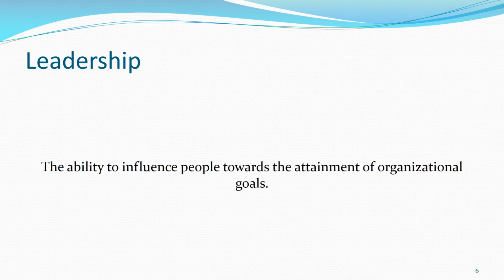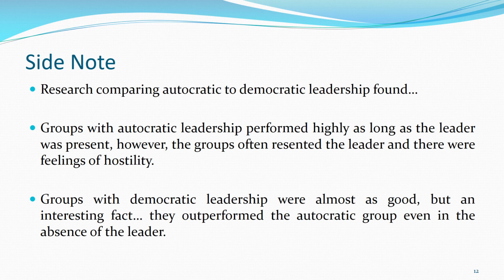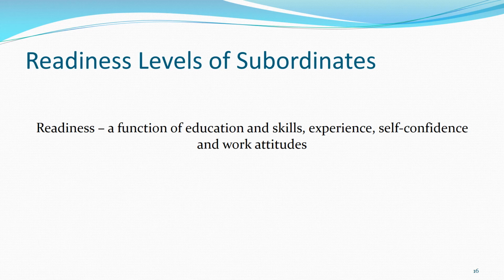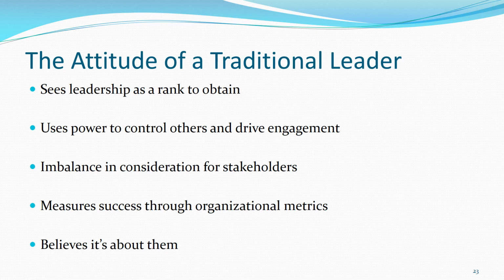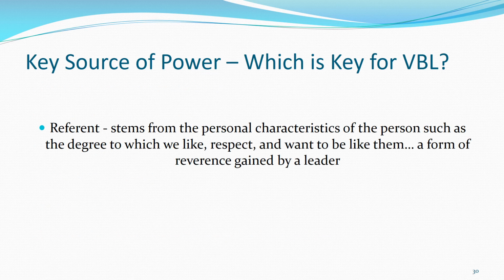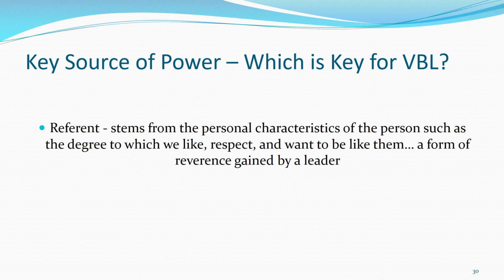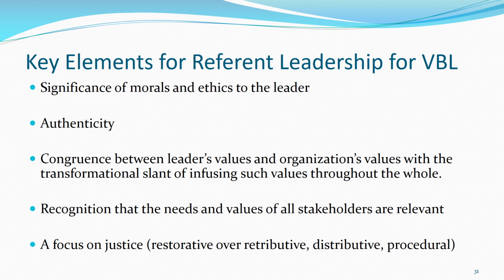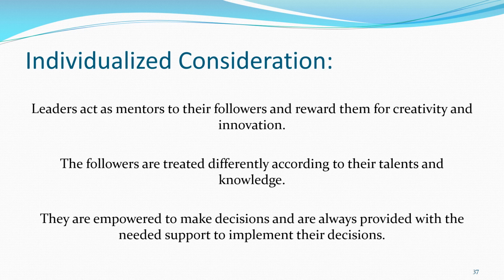Values based Leadership